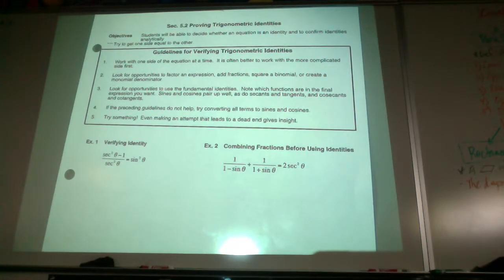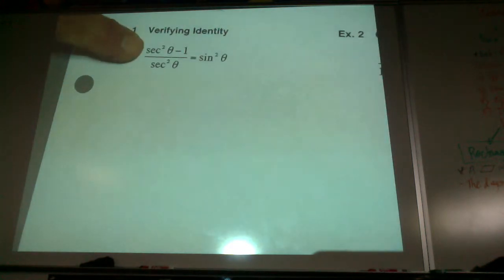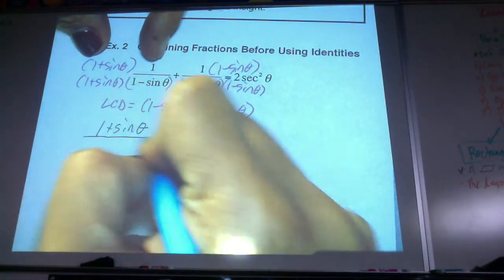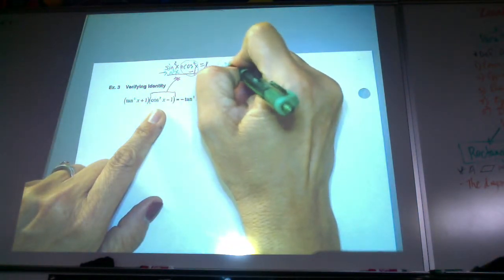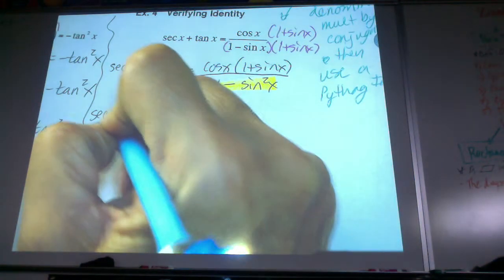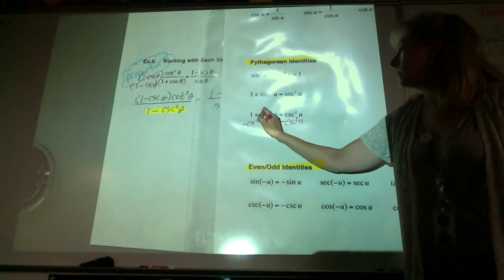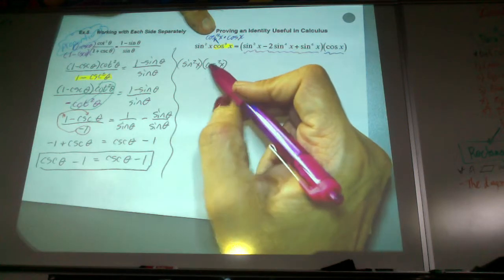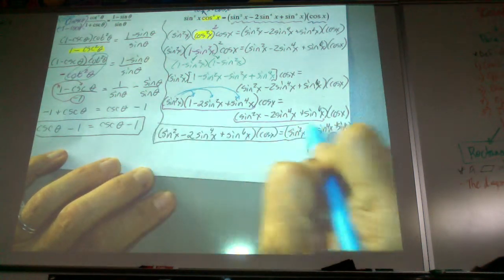PC Lesson 5-2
Pearson, Demana, PreCalculus, Chapter 5, Lesson 2
verifying and proving trig identities